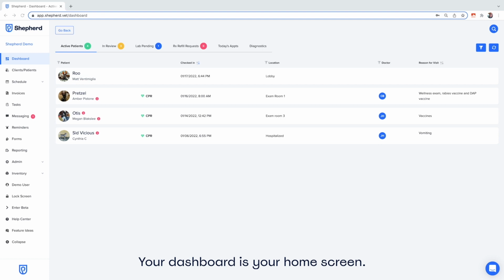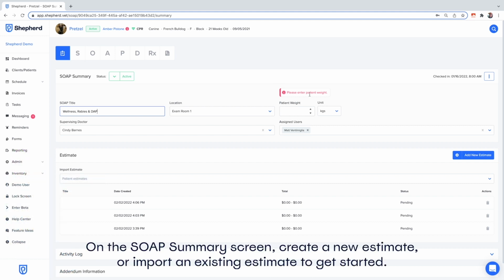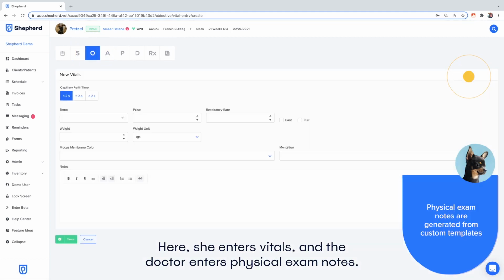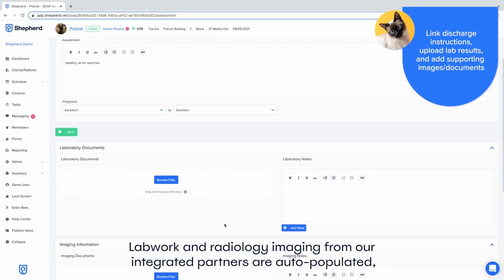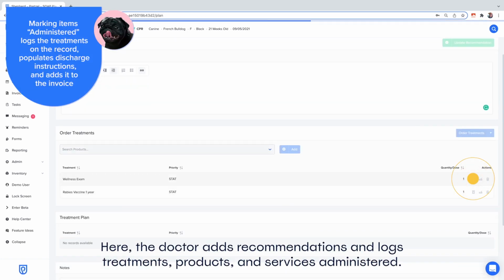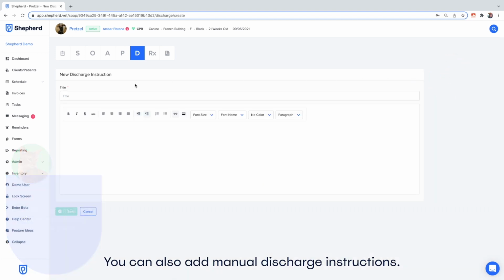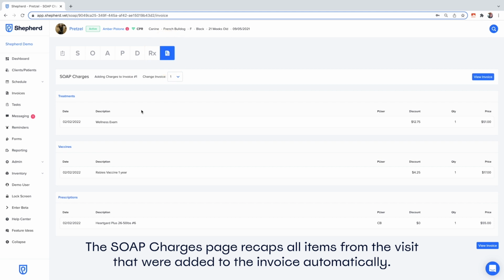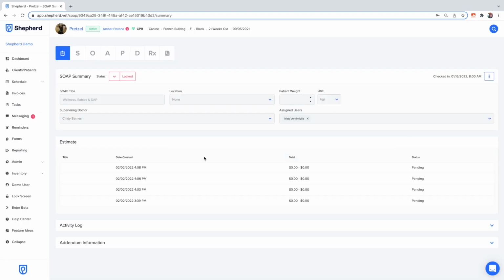Shepherd Veterinary Software SOAP-based medical records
Do you wonder how SOAP-based medical records can work for you? Check out this video to see how simple and straightforward completing your records can be.